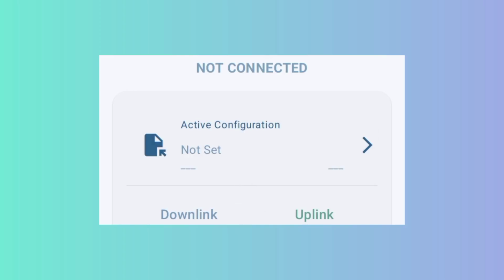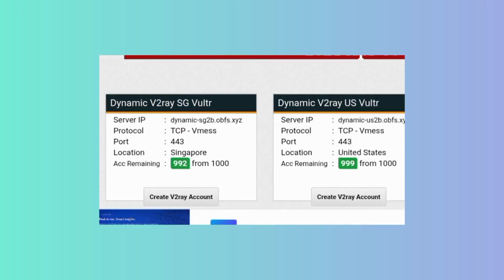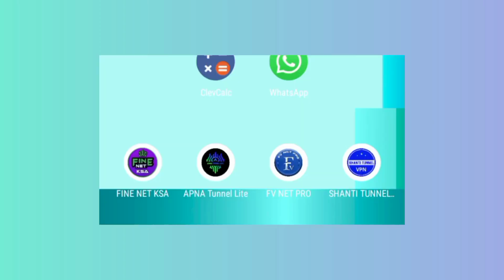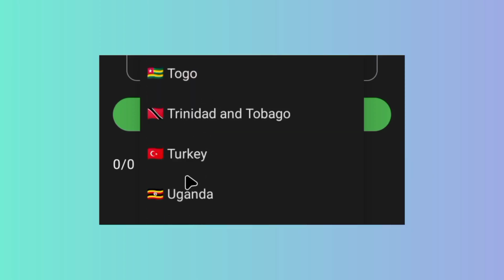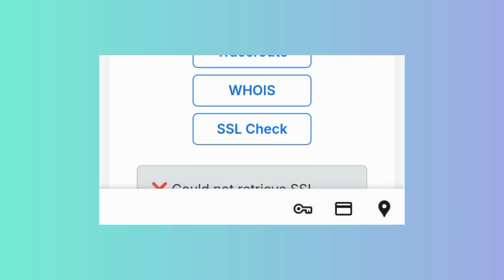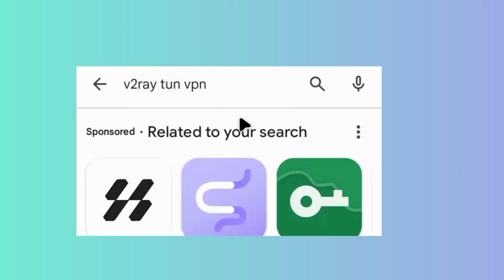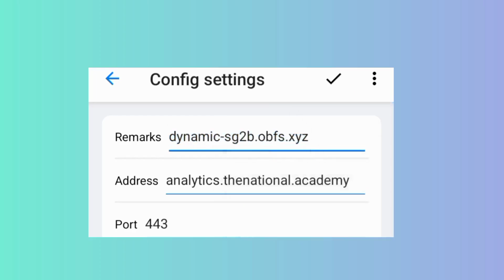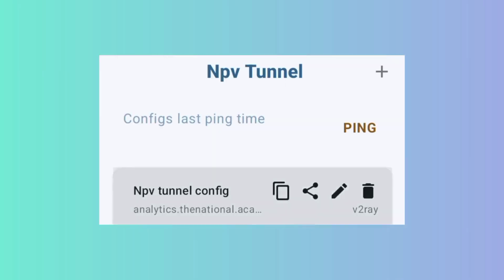How to setup Npv tunnel V2Ray / SNI settings for fast and secure browsing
In this video, you’ll learn how to set up NPV Tunnel VPN to achieve a super fast, secure, and stable connection with extra protection while browsing the internet.

The guide walks you through how NPV Tunnel works, why it requires a configuration, and how you can create one using a dynamic V2Ray server. You’ll understand the importance of using a correct SNI (Server Name Indication), how it affects connection stability, and how to generate and verify a working SNI for your country. A proper SNI ensures the VPN boosts your security and maintains a reliable connection.

You’ll also get an overview of how configuration files are modified using an external editor to ensure compatibility with NPV Tunnel. Once the configuration is prepared, it can be imported into the app so the VPN can run smoothly.

By the end of the video, you’ll know how to prepare a working configuration, apply it in NPV Tunnel, and enjoy a secure, fast, and protected browsing experience. If the app fails to connect, the overview also highlights common causes such as an invalid SNI or a server that is down, along with simple fixes like choosing another server or generating a new SNI.